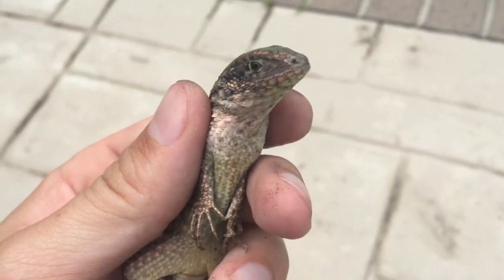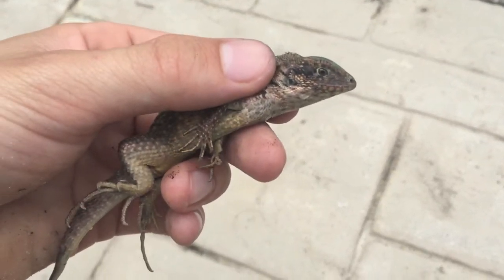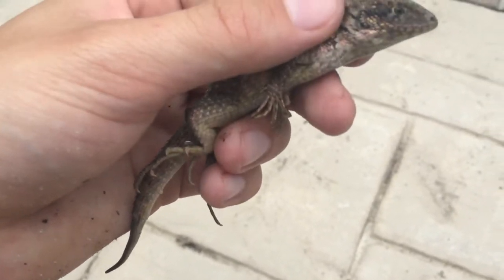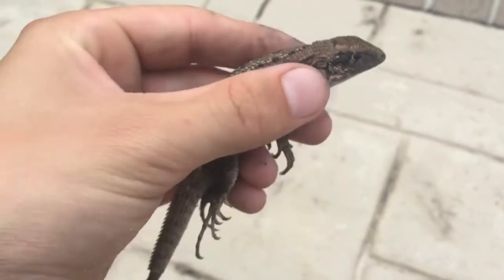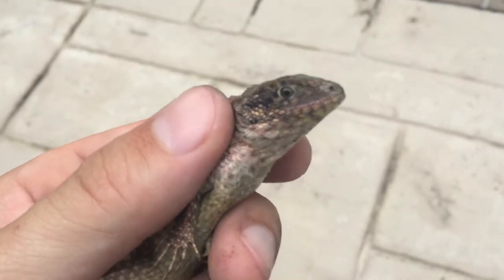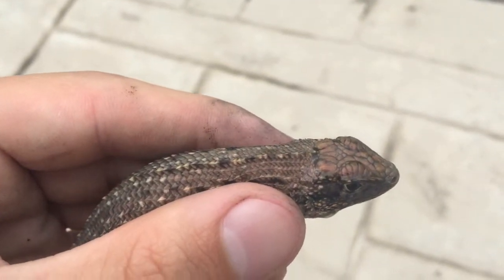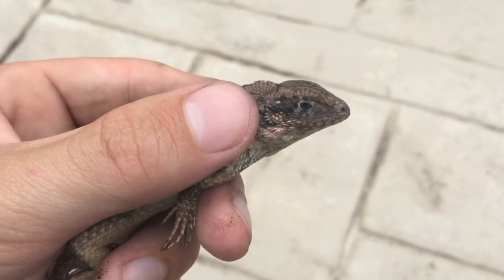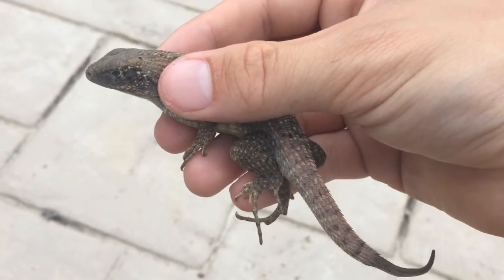The Northern Curly tail Lizard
A basic description of the Northern Curly tail Lizard.